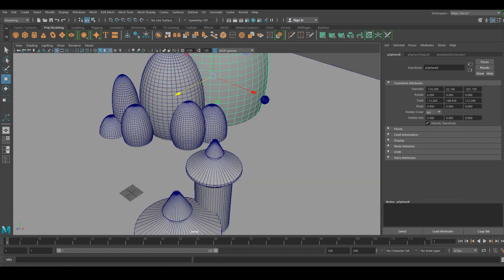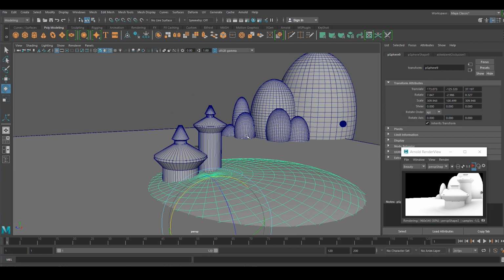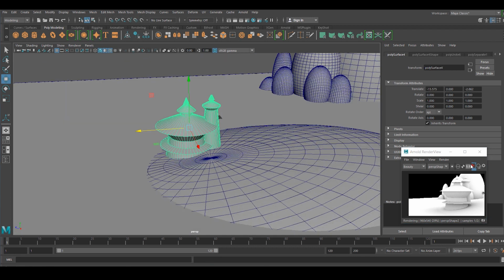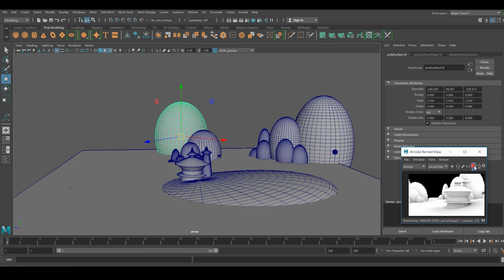This will improve your environment painting!